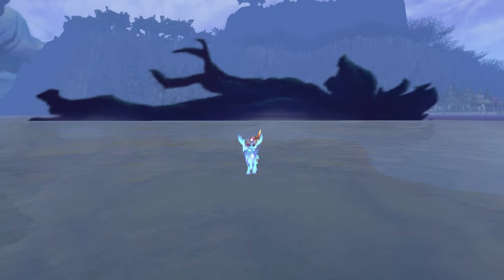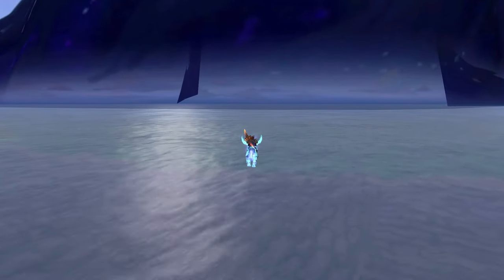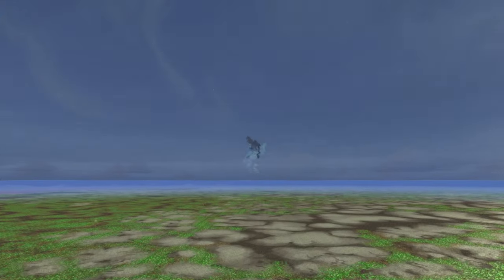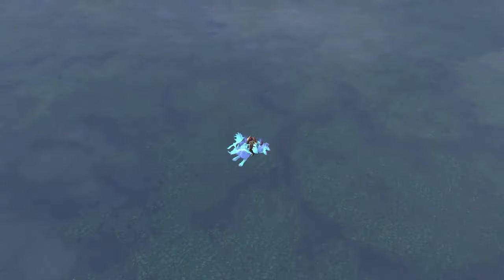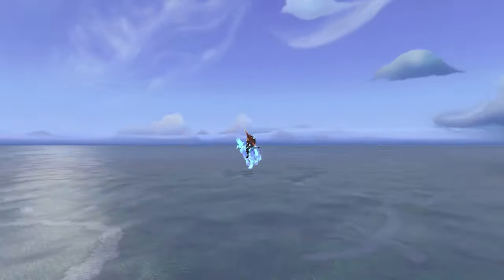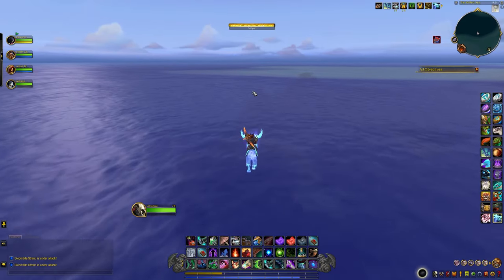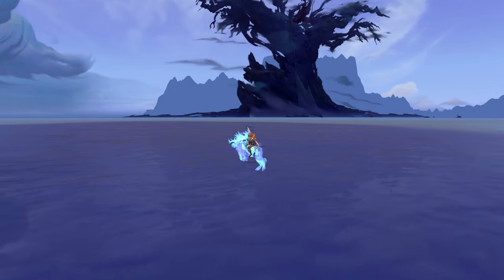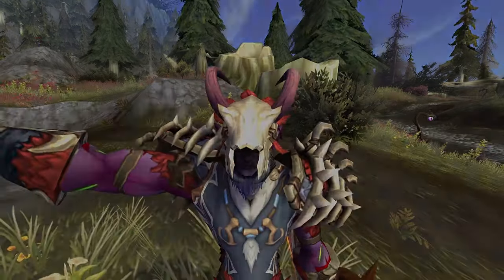Hidden SECRETS Behind Teldrassil | Out Of Bounds